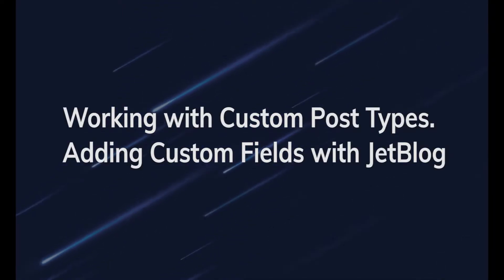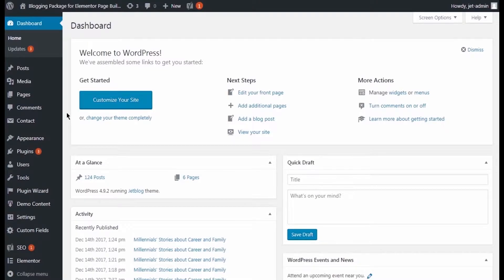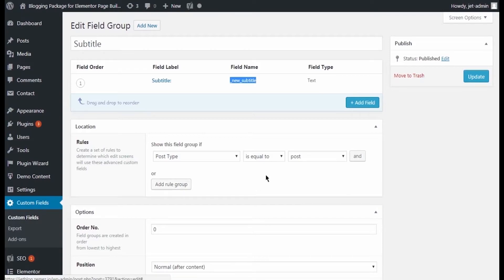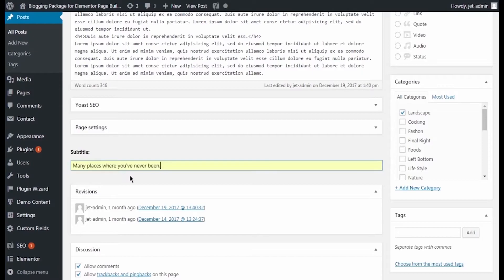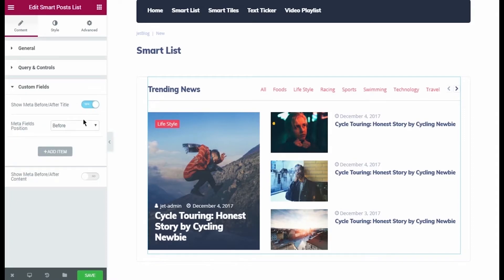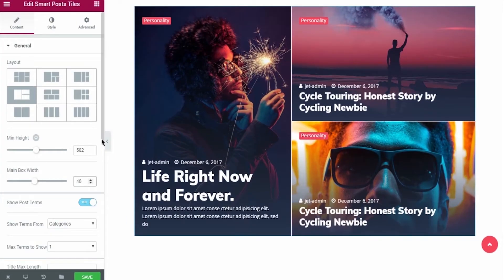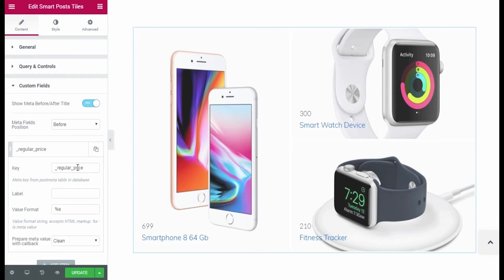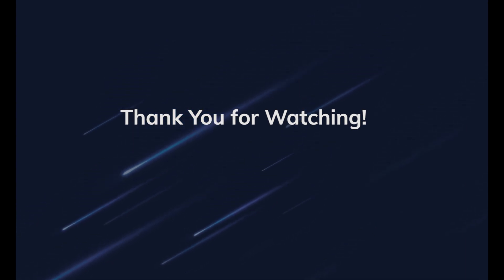Working with Custom Post Types. Adding Custom Fields with JetBlog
This video tutorial reveals how to work with custom fields using Advanced Custom Fields plugin and add them to posts displayed with JetBlog Smart Tiles and Smart List widgets. It also contains information on how to select custom post types to display with JetBlog.